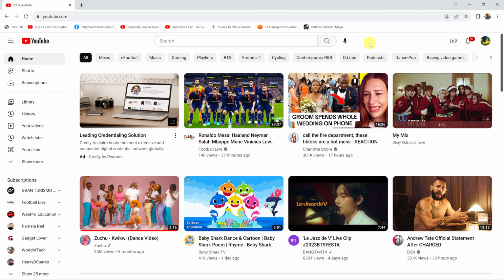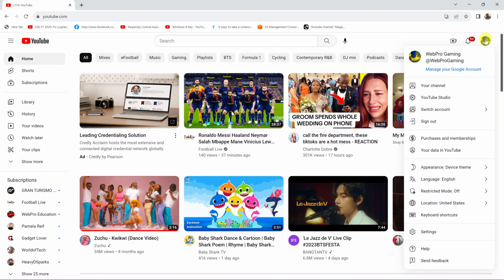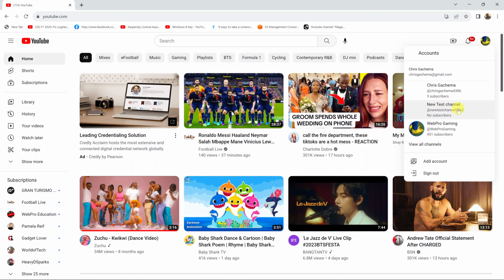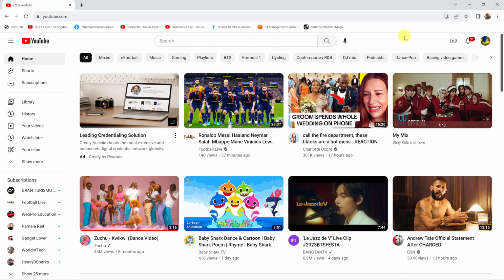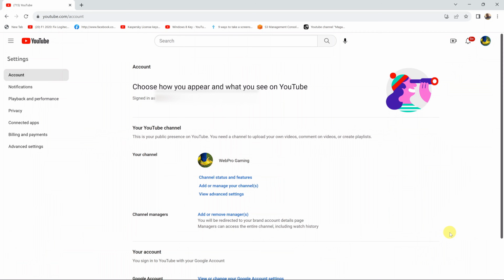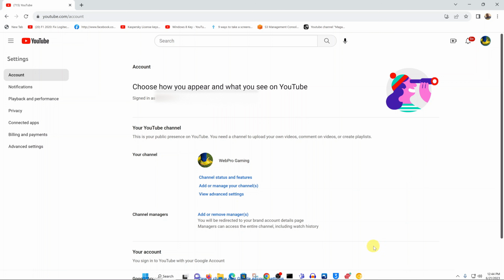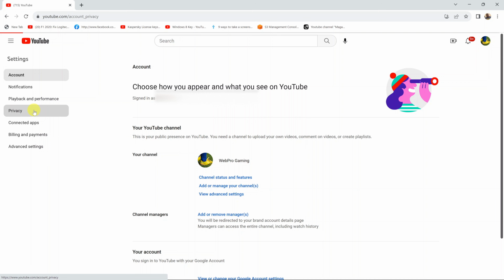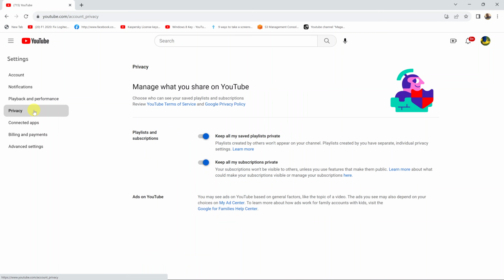How To Make Your YouTube Subscriptions Public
Learn how to make your YouTube subscriptions public. This exciting feature allows you to share your favorite channels and content with your friends, followers, and the YouTube community.

Making your subscriptions public offers a fantastic way to connect with like-minded viewers who share similar interests. It enables you to showcase your favorite content creators, promote their channels, and discover new and exciting YouTube content.

Additionally, having public subscriptions can foster engagement and discussions among your audience, creating a sense of community within your channel.

Make Your YouTube Subscriptions Public:

Step 1: Ensure you are logged in to your YouTube account using your preferred web browser.

Step 2: Click on your profile picture in the top right corner of the YouTube homepage. A dropdown menu will appear; select "Your channel" from the list.
If you have logged into multiple channels and the channel you want is not selected, click on "Switch account" and select the one you want.

Step 3: From the profile menu,, click on the "Settings" button. This will direct you to the "Settings" page of your YouTube.

Step 4: On the left-hand side of the settings page, select "Privacy" from the panel. Under "Playlists and subscriptions", you'll see an option labeled "Keep all my subscriptions private".
Click on the toggle button for this option to turn it off and therefore, make your subscriptions public once again.

Once you've disabled the "Keep all my subscriptions private" option, your subscriptions will be visible to others.

Cell Phone Tripod Adapter